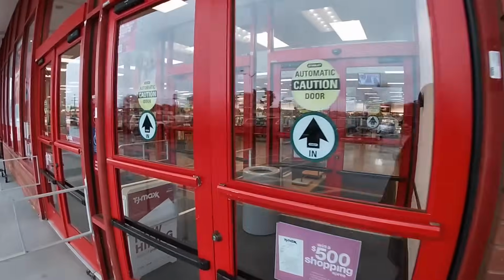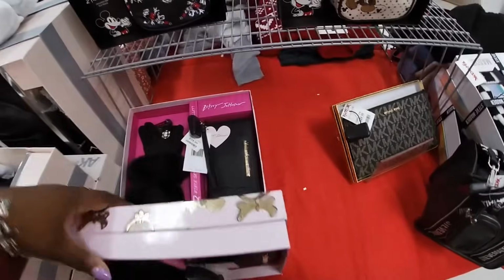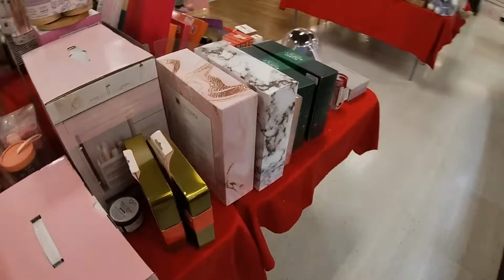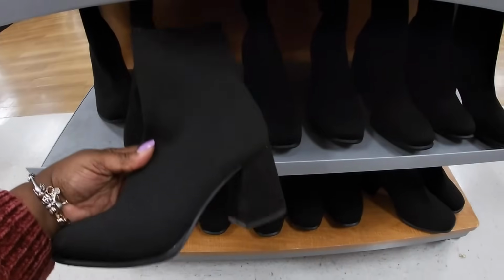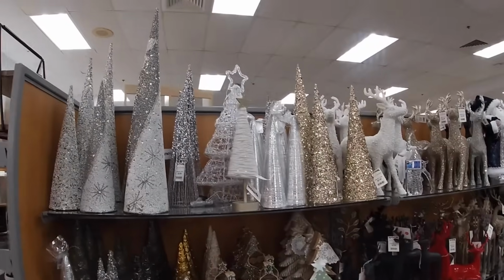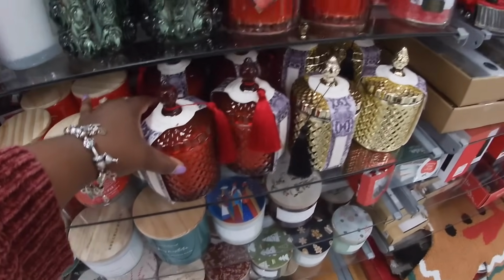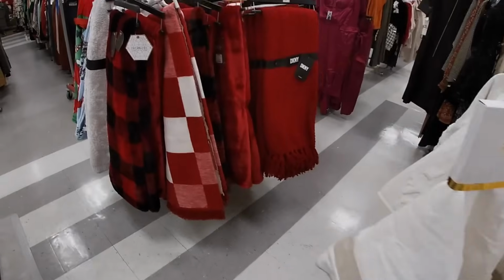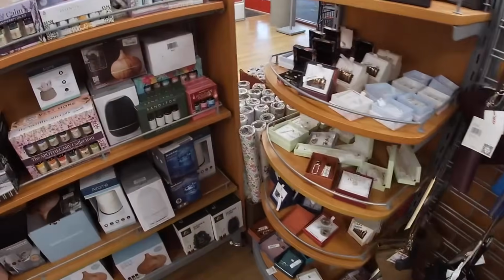TJMAXX Designer Handbags Shoes Jewelry Holiday Shopping Gift Sets & Christmas Decor 2023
Come browse with me at tjmaxx for all new finds and store shopping this week

Previous Store Shopping Vlogs This week

Home Depot Christmas Decor 2023 Indoor & Outdoor Lights Blow Ups Statues

Kohls Christmas Decor 2023

Michaels Christmas Decor 2023

Target Christmas Shopping 2023 🎄 Target Dollar Spot Christmas 2023 🎅🏿

TJMAXX Shopping October 2023 Designer Shoes Handbags Coats Christmas 2023 Clothes & More

Marshalls Shopping Vlog October Designer Handbags Shoes Candles Christmas Decor 2023

TJMAXX Designer Handbags Shoes Jewelry Christmas Decor 2023 & More

Amazon Favorites

FETCH

BABY REGISTRY